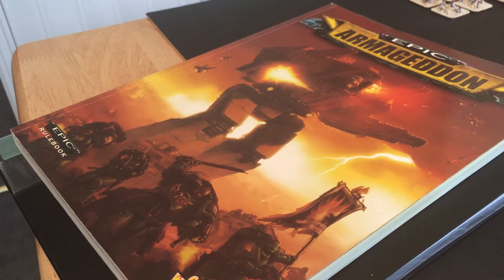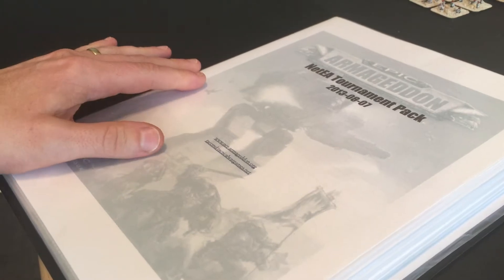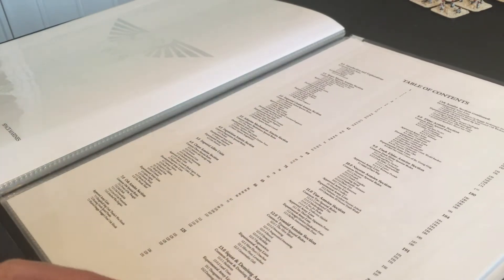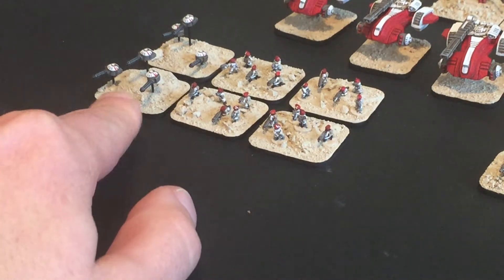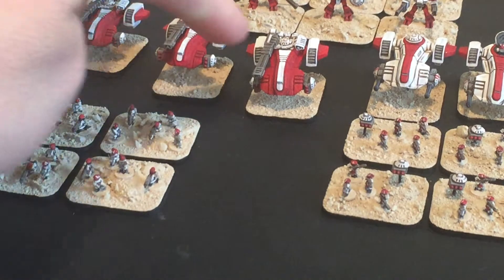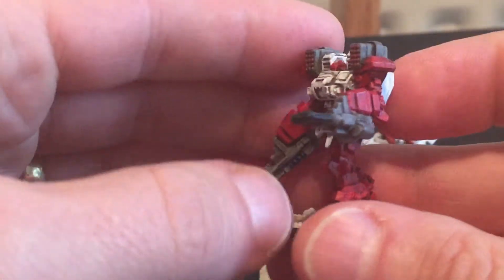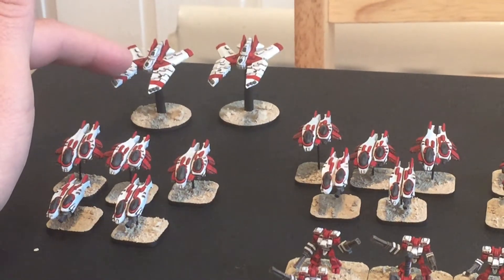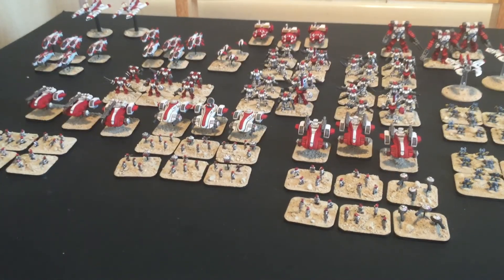Army showcase Epic scale Tau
A look at my proxied models for use in epic Armageddon